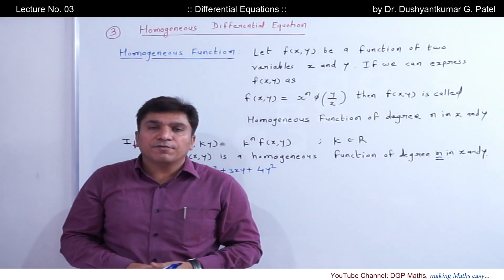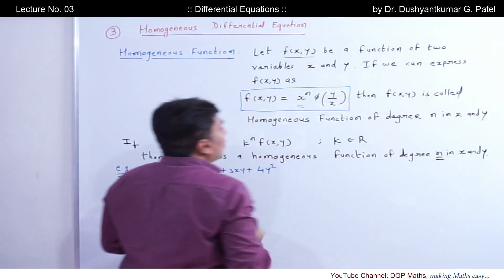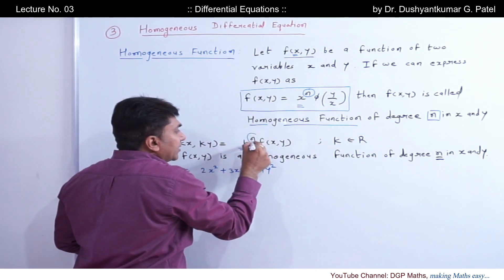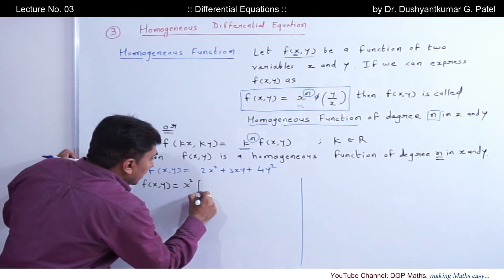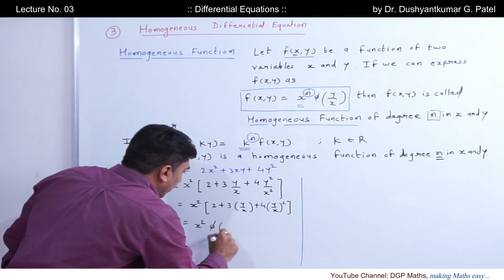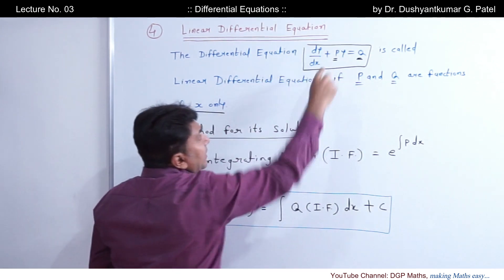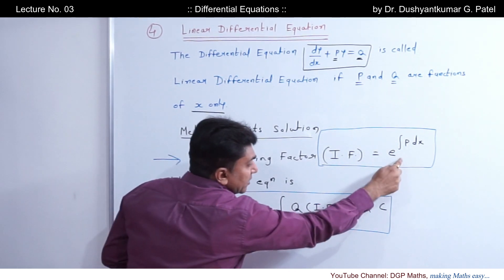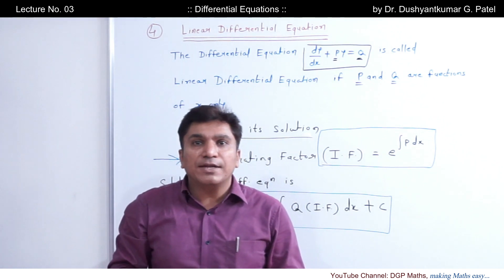Unit 04, Differential Equations, Lecture No. 03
This Video is helpful for Diploma/Degree/ HSC/ JEE Students